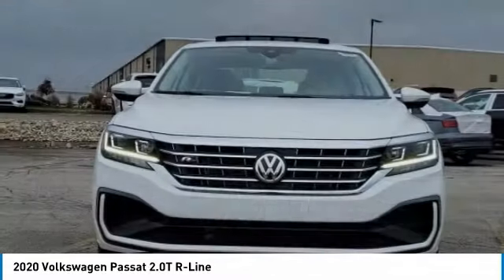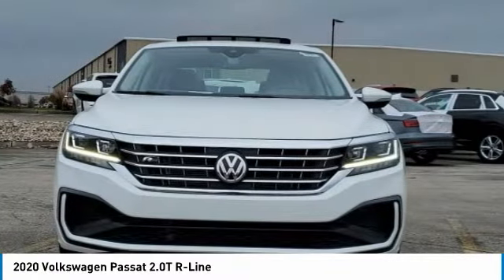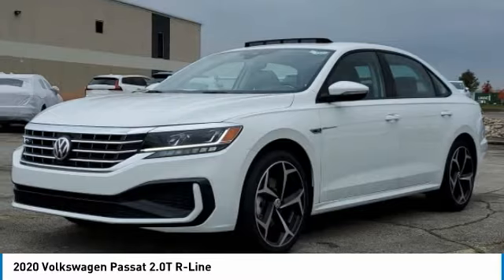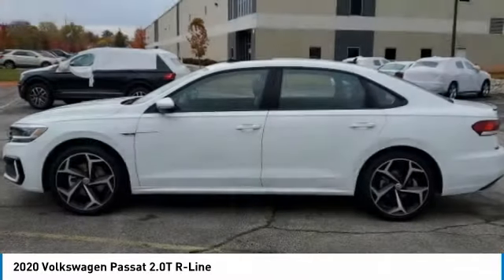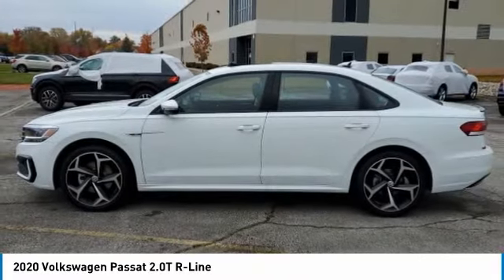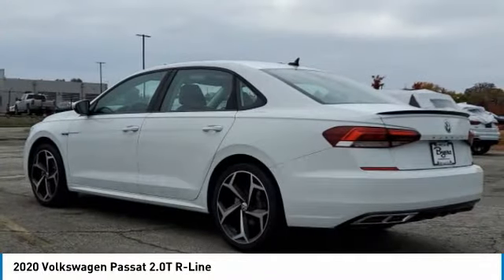2020 Volkswagen Passat I203226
2020 VOLKSWAGEN PASSAT Columbus, OH
Stock# I203226

Byers Imports
401 North Hamilton Rd

This 2020 Volkswagen Passat 2.0T R-Line features a Pure White exterior with a Titan Blk Int interior. Factory equipped with an impressive 2.0 l, and an 6-speed automatic w/od with front wheel drive.

*DESIRABLE FEATURES:* Sunroof, Rear Camera, Remote Start, Htd Seats, Blind Spot Monitor, Apple CarPlay, Android Auto, Lane Departure Warning, Bluetooth, SiriusXM. Your 2020 Volkswagen Passat 2.0T R-Line is one of 11 other models like this in stock Columbus, OH drivers will find available to test drive at our new vehicle showroom in Columbus, OH. This Volkswagen Passat is perfect for any ones car needs in our neighboring communities of Columbus, OH.

*TECHNOLOGY FEATURES:* This Volkswagen Passat for sale near Columbus, Ohio includes Steering Wheel Audio Controls, Keyless Start, Multi-zone Climate Control, Keyless Entry, Anti Theft System, Auxiliary Audio Input, MP3 Compatible Radio, HD Radio, Adaptive Cruise Control, AM/FM Stereo, USB Port(s).

Byers Volkswagen features a wide selection of new Volkswagen vehicles for sale near Columbus, Ohio. You can also visit us at, 401 N Hamilton Rd Columbus OH, 43213 to check it out in person!

*MECHANICAL FEATURES:* Installed mechanical features include Heated Mirrors, Turbocharged Engine, Power Windows, Power Locks, Power Mirrors, Traction Control, Front Wheel Drive, Tire Pressure Monitoring System, Disc Brakes, Cruise Control, Intermittent Wipers, Spare Tire (Small Size), Tires - Rear Performance, Tires - Front Performance, Power Steering, Variable Speed Intermittent Wipers, Trip Computer

*INTERIOR OPTIONS:* Premium Synthetic Seats, Automatic Climate Control, Power Drivers Seat, Leather Wrapped Steering Wheel, Adjustable Lumbar Seat(s), Pass-Through Rear Seat, Driver Illuminated Vanity Mirror, Air Conditioning, Bucket Seats, Adjustable Steering Wheel, Passenger Illuminated Visor Mirror, Vanity Mirrors, Rear Window Defroster, Bench Seat. Columbus, OH new Volkswagen dealers simply cannot compete with Byers Volkswagen attention to stocking Volkswagen cars, trucks & SUVs with the most popular interior options.

When choosing Volkswagen dealers Columbus, OH shoppers prefer the short drive to Columbus, Ohio where Byers Imports Volkswagen has a new Volkswagen Superstore and has the best customer service. We're glad you found this new Volkswagen Passat for sale at our Volkswagen dealership near you in Columbus, OH in Columbus, OH. Looking for Volkswagen financing? Our Byers Volkswagen finance specialist will find the best rates available for this new Volkswagen Passat for sale. Byers Volkswagen has new cars for sale and used cars for sale in Columbus just east of Columbus, Ohio.